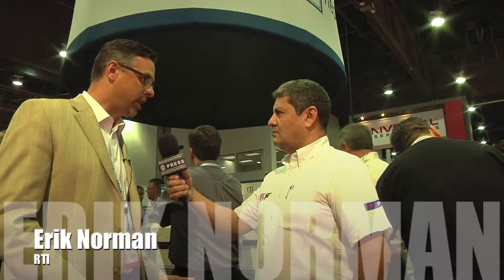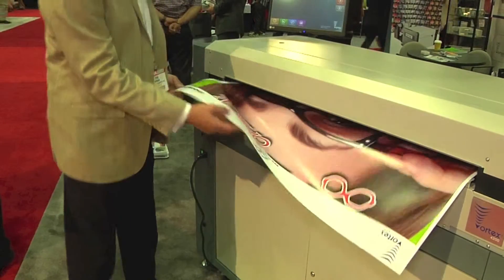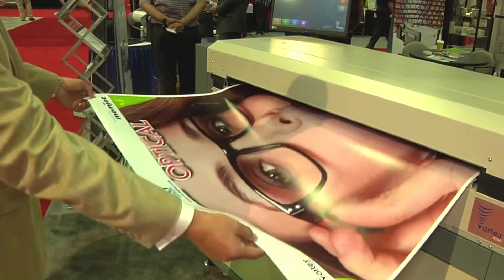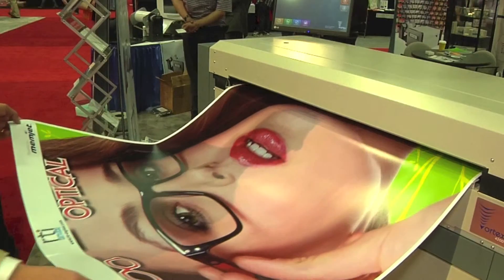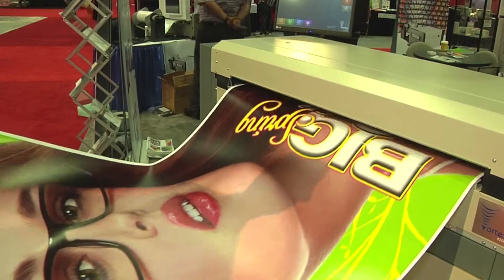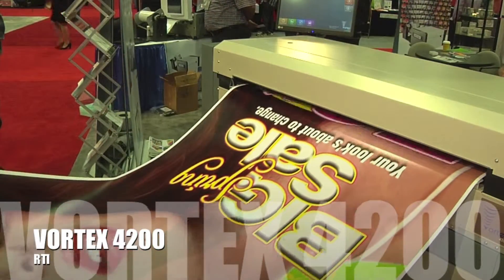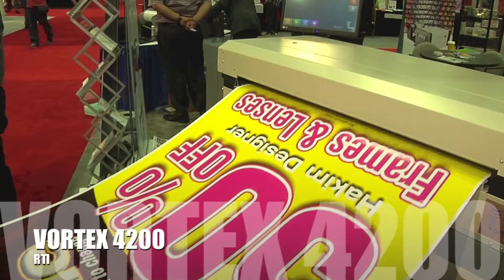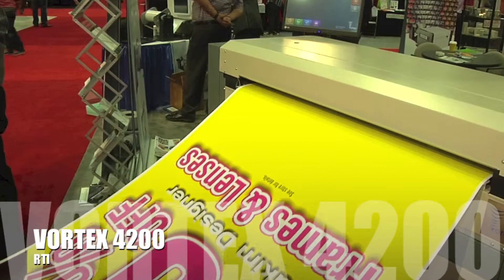Interview with Erik Norman, President of RTI, from SGIA Expo 2014 in Las Vegas, NV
Interview with Erik Norman, President of RTI, from SGIA Expo 2014 in Las Vegas, NV. Ivan Saenz, Sales Manager, Noticias Gran Formato Latin America.